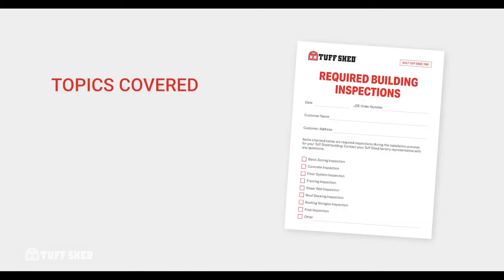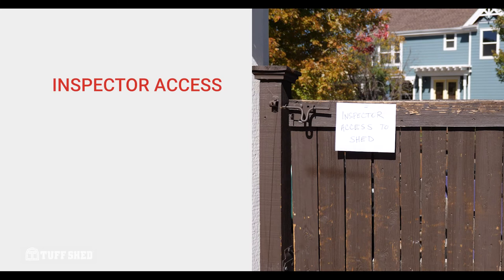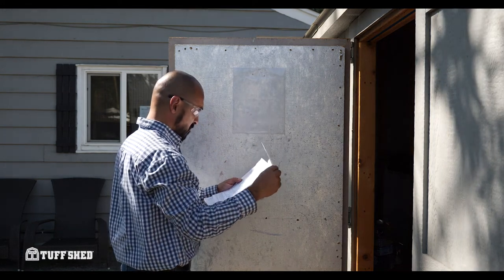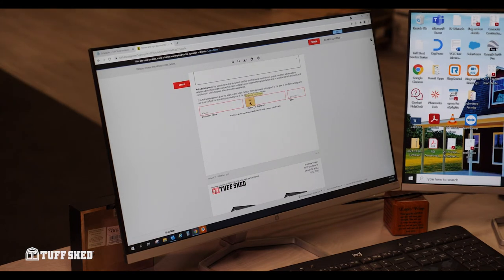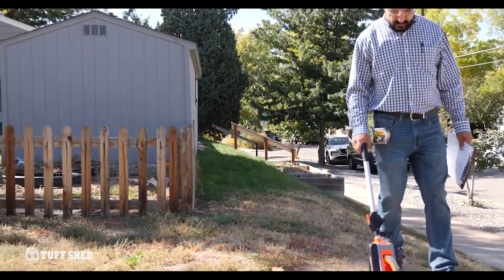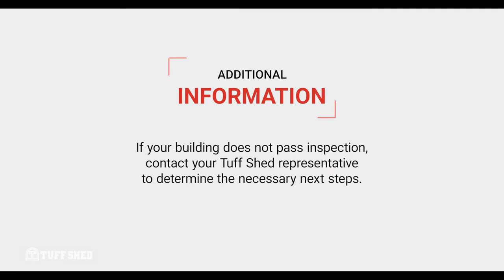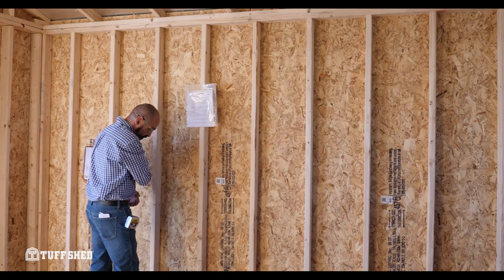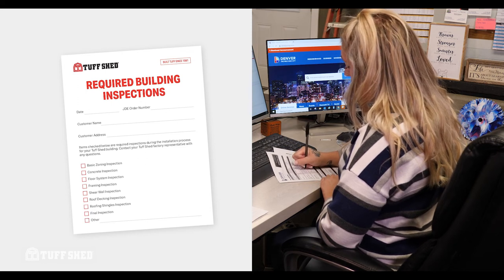Tuff Shed® What to Expect - Inspections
A video breakdown of what to expect during the inspection process.